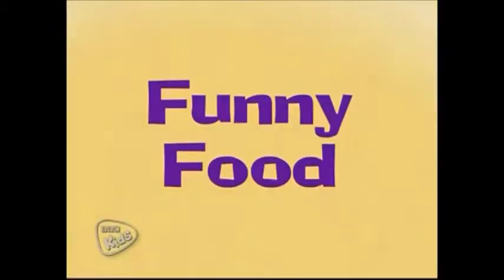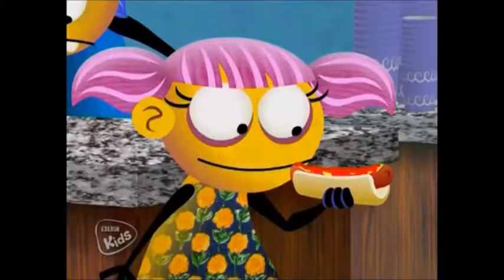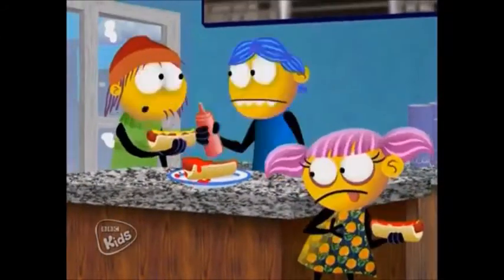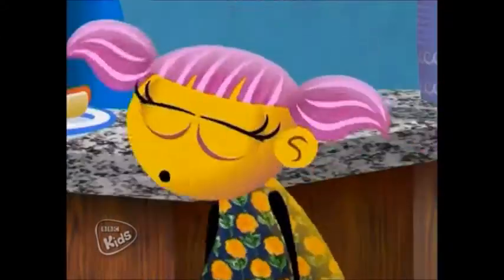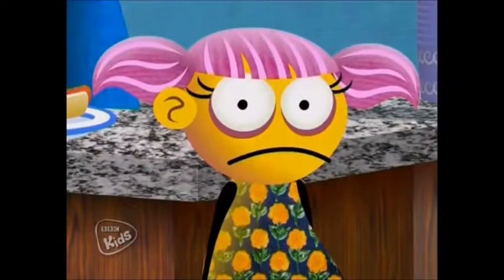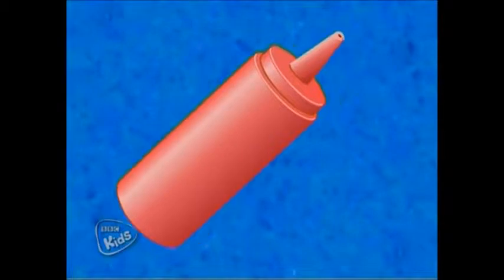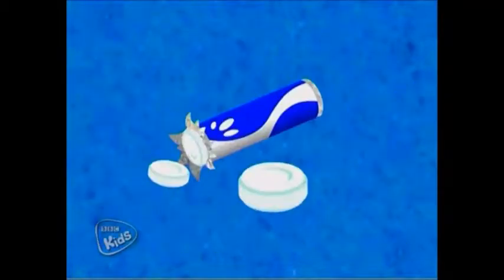recipe for a prank FUNNY FOOD